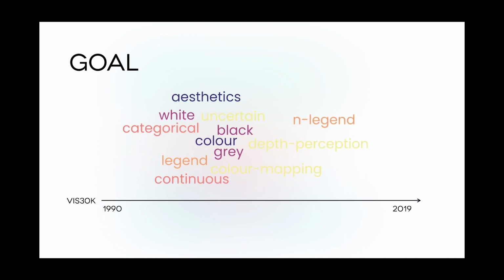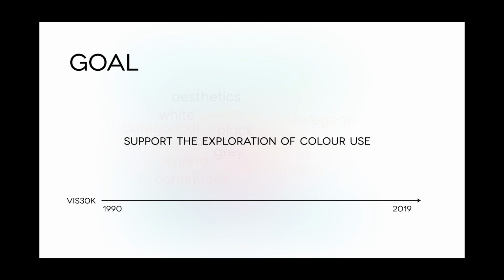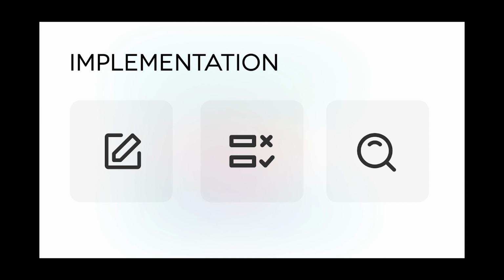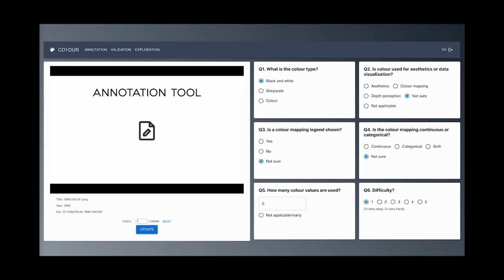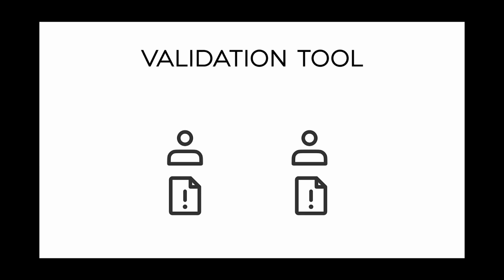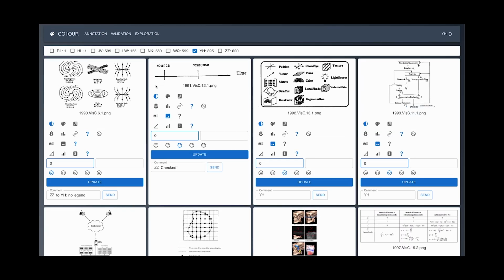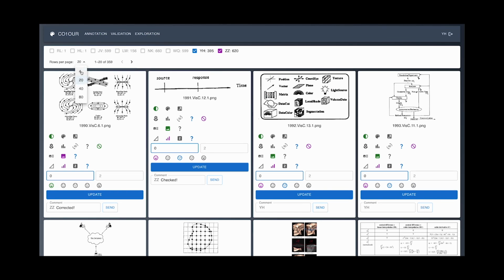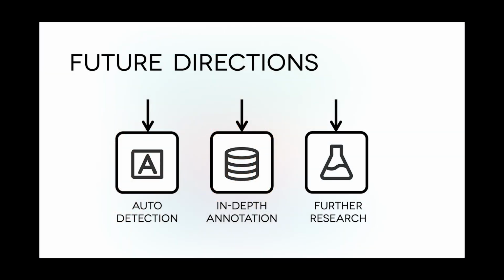The Use of Color for Data Visualization